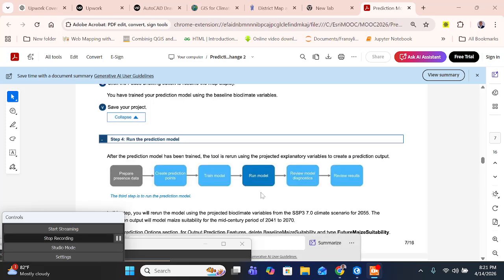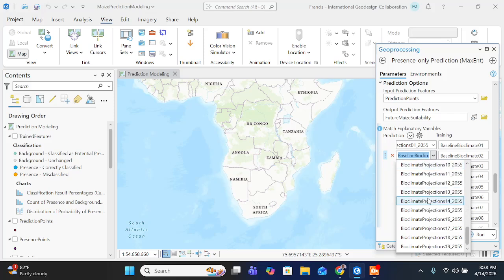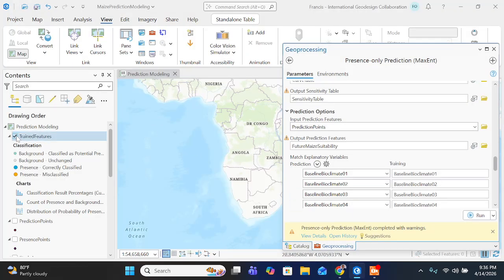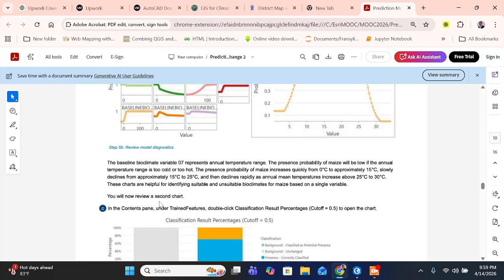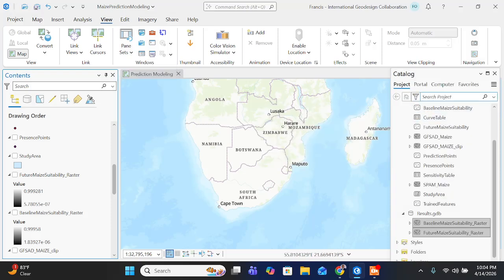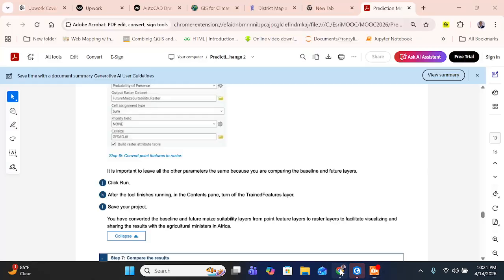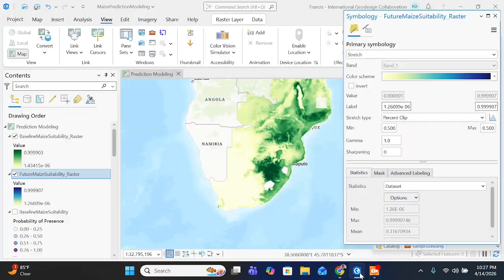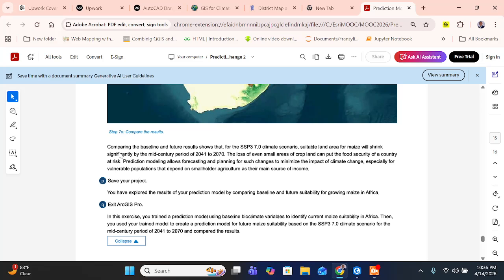Predicting Spatial Patterns for Maize Suitability Part 4 | Esri MOOC Follow-Along | Francis Otia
This is Part 4 of 4, the final video in this Esri MOOC follow-along series.

In this part, I follow the Esri workflow to interpret and visualize the model outputs, identifying areas of varying suitability for maize production under future climate conditions.

This stage focuses on:

Suitability classification
Map visualization in ArcGIS Pro
Interpreting spatial patterns for decision-making

The project demonstrates practical application of GIS in food security analysis and climate resilience planning.

Tools: ArcGIS Pro, Spatial Analysis
Author: Francis Otia (Upwork Freelancer & Geospatial Analyst)

Francis Otia, Esri MOOC follow along, Predict Spatial Patterns Part 4, Suitability Mapping GIS, ArcGIS Visualization, Maize Suitability Analysis, Climate Impact GIS, GIS Portfolio Nigeria